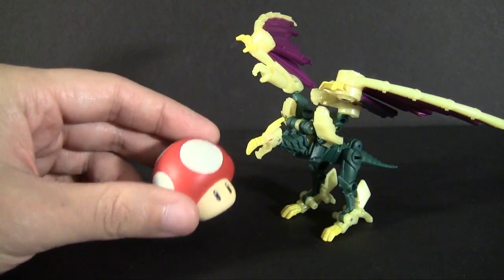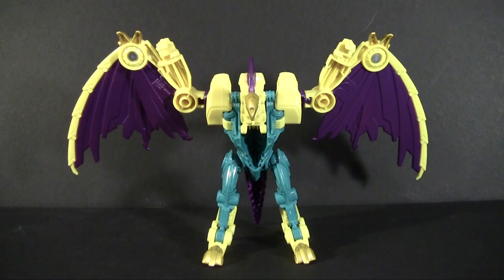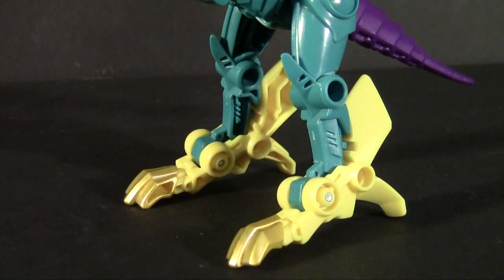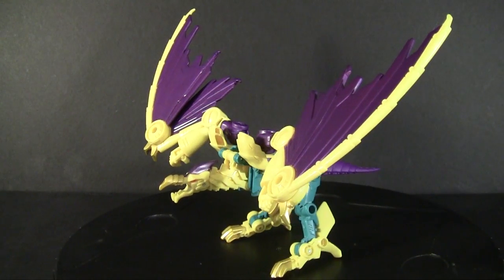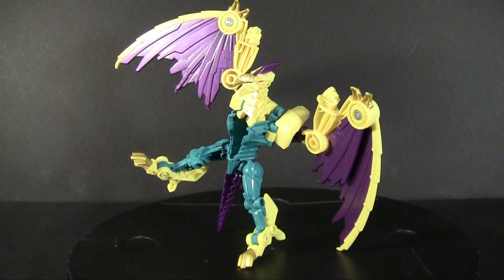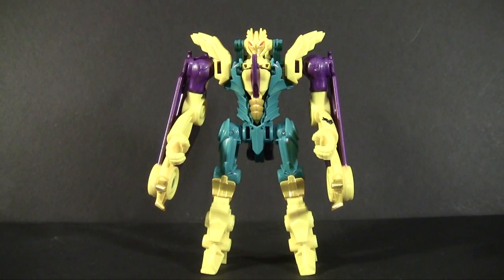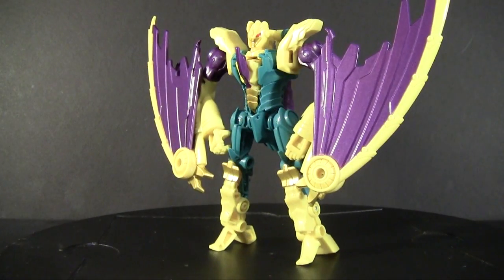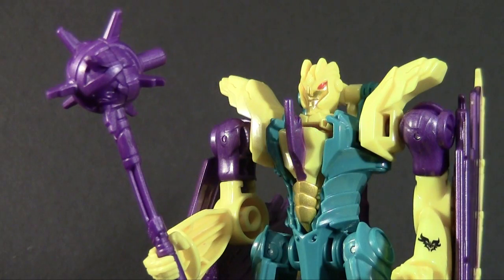TJ Reviews: Beast Hunters Deluxe Windrazor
Let's get back to some toy reviews, shall we? And we'll start in a random place with a toy you can't buy on an American toy shelf. The last wave of Beast Hunters used upscaled versions of Cyberverse toys to make large, simple toys for kids to play with easily, but collectors immediately attacked the very idea. So how did they really turn out?